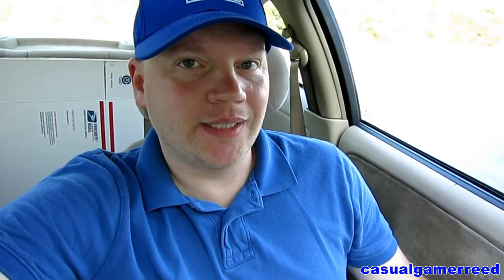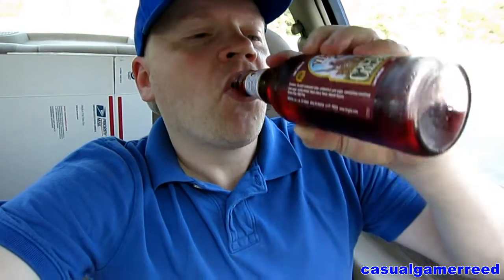Reed Reviews Virgil's Black Cherry Cream Soda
Virgil's Black Cherry Cream Soda Review